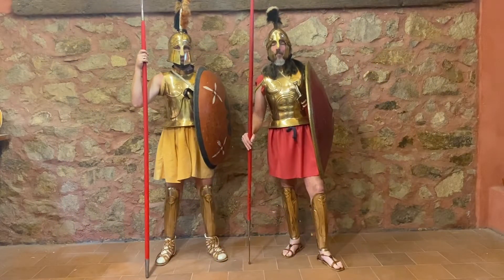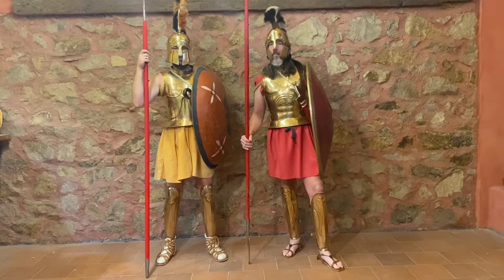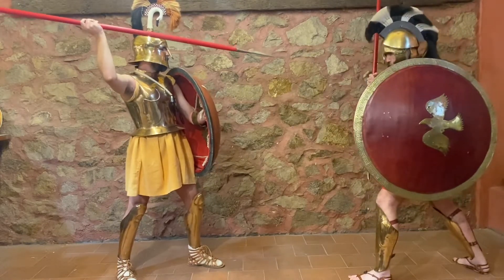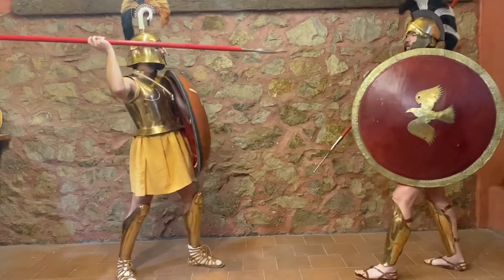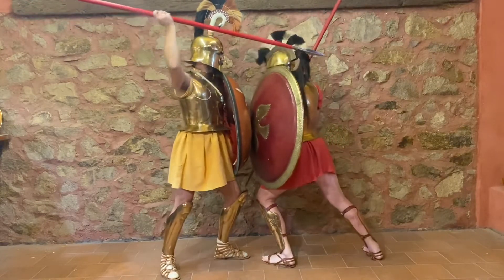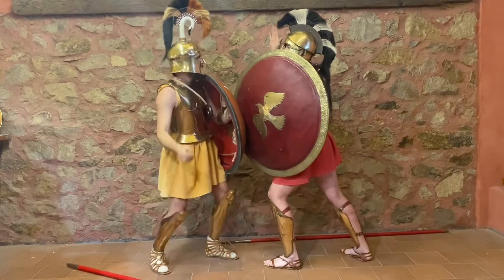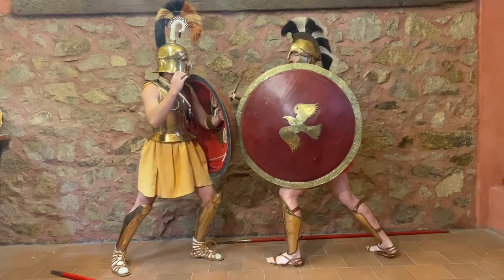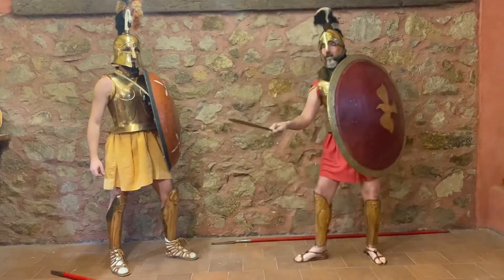Digital Plataea 5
Hoplite fighting techniques (speculative) based on vase art and Renaissance manuals for spear and rotella fighting